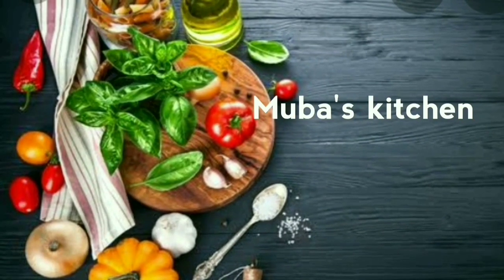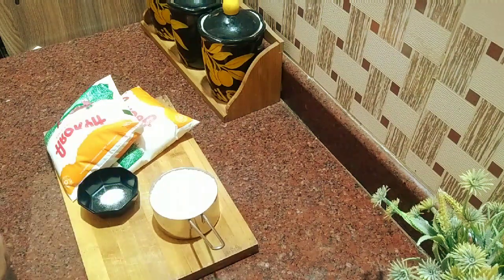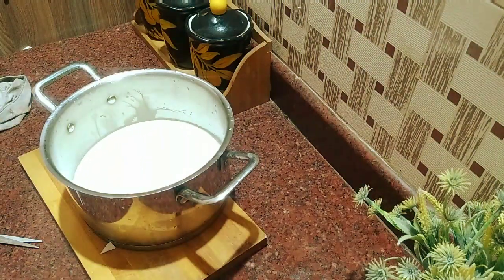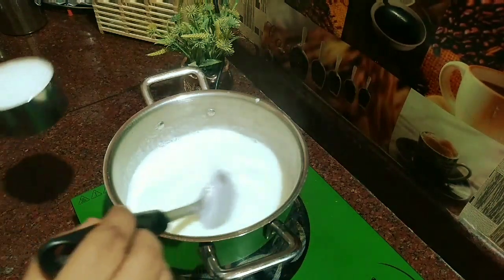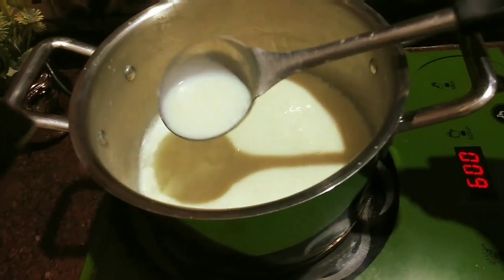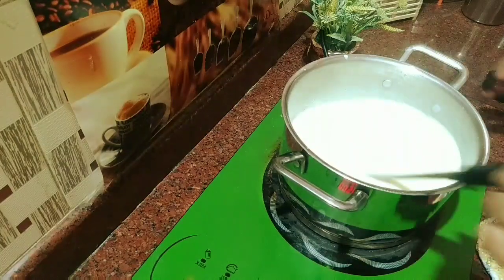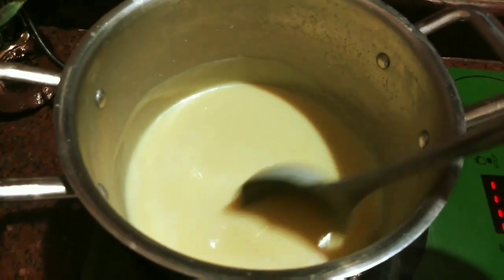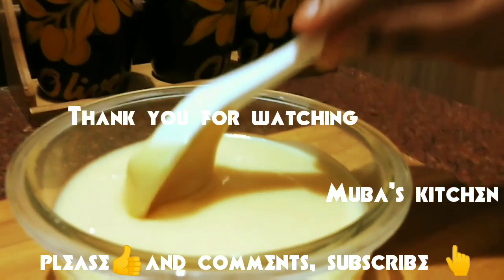to make contensed milk Recipe in tamil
Happy cooking !!!
Ingredients.
Milk (full fat) .1litter
Sugar .250g
Cooking soda .1 pinch
By Muba 's kitchen 😎